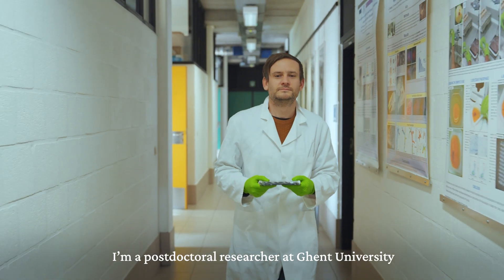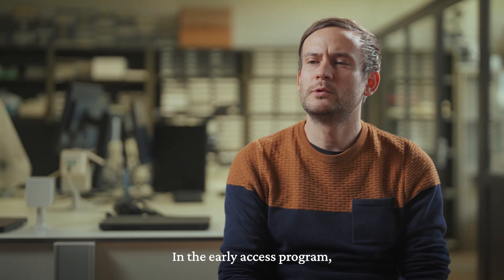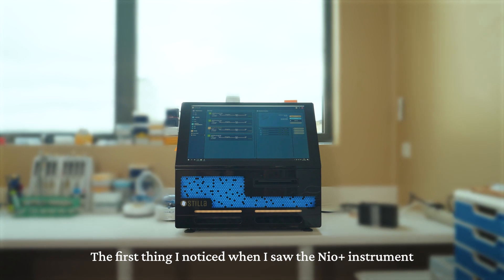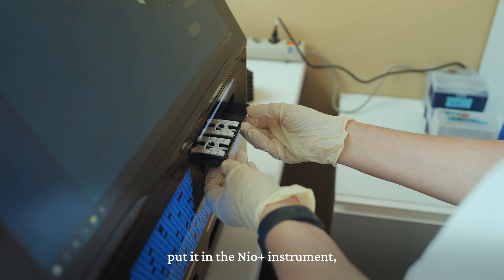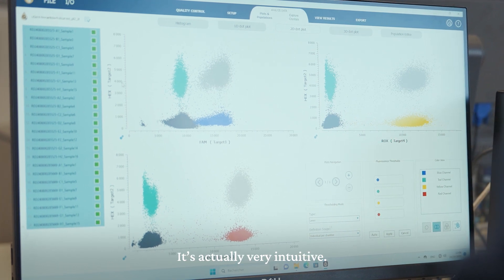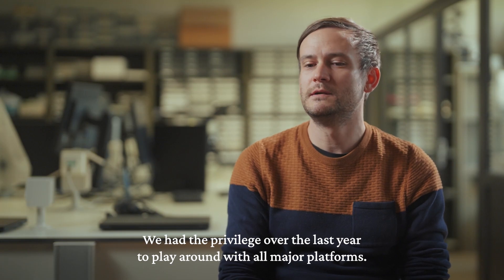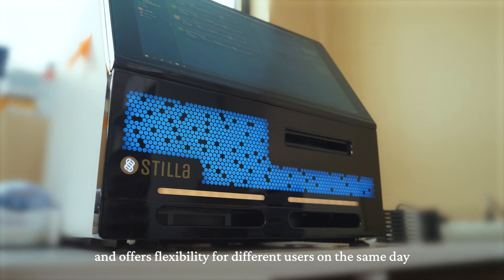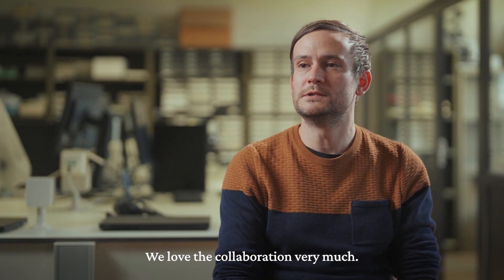Nio™+ | digital PCR instrument - first impression by dPCR consortium at University of Ghent.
Learn how Dr. Wim Trypsteen experienced working on the Nio™+ during our early access program.